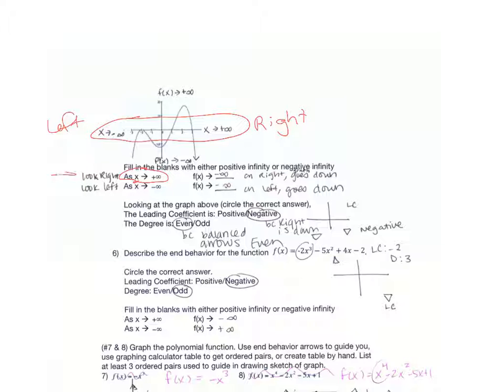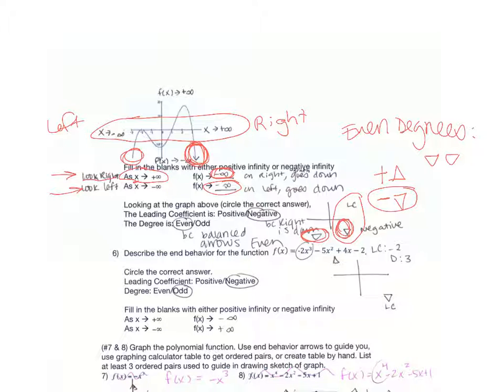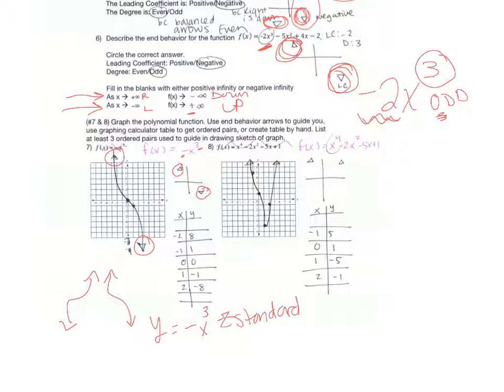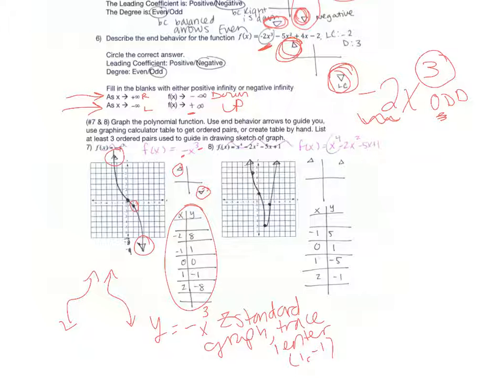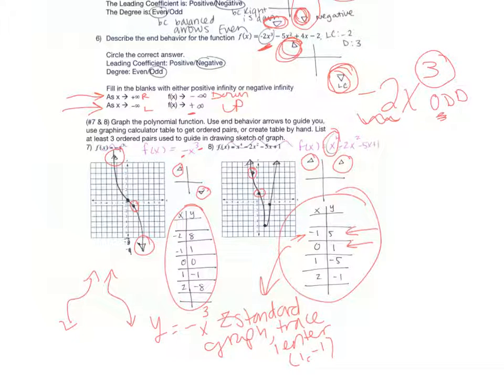5.2 & 5.4 study guide page 3 video